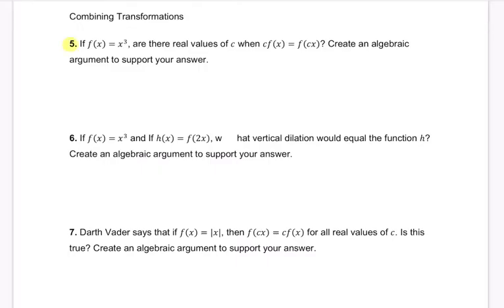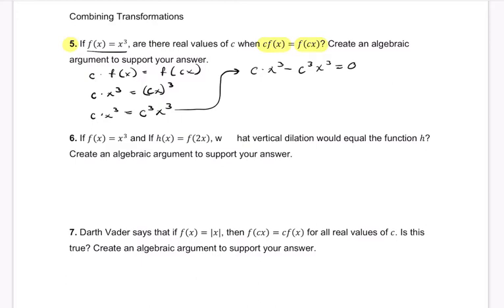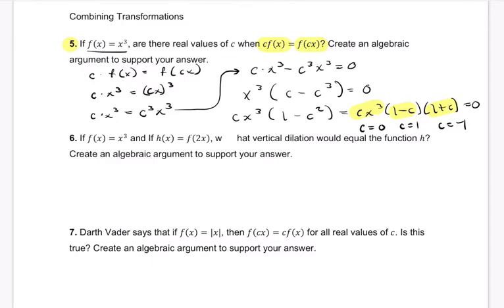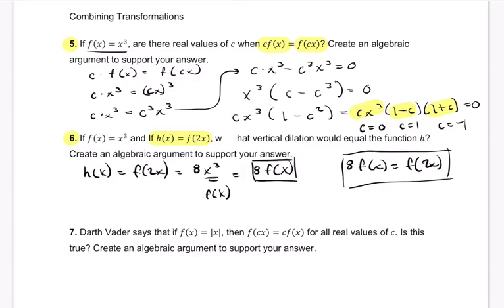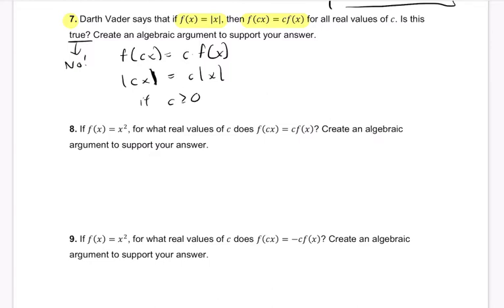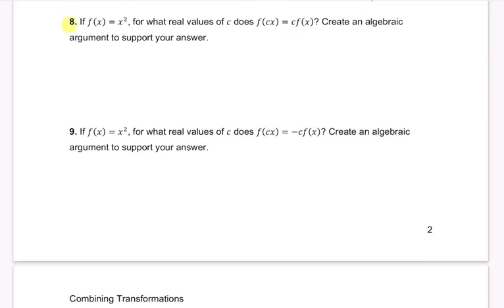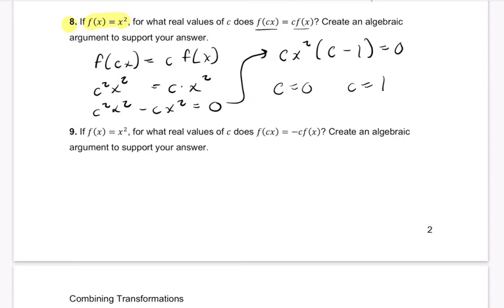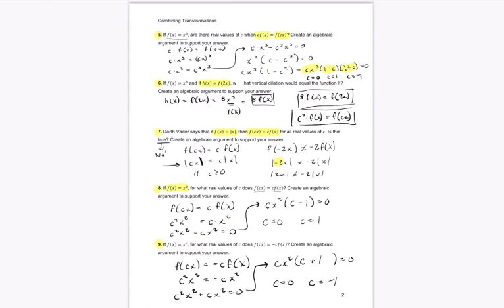Combining Transformations Page 2